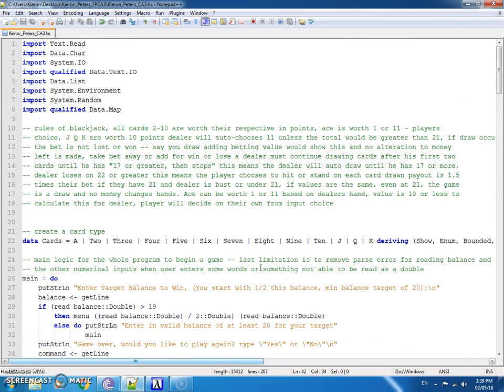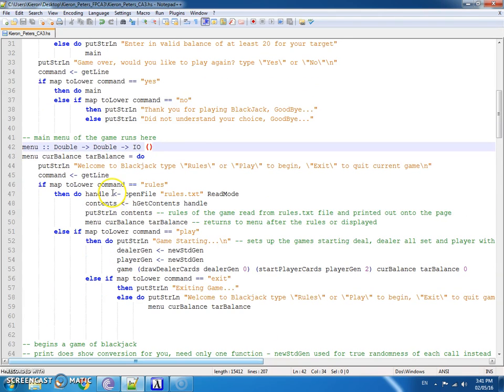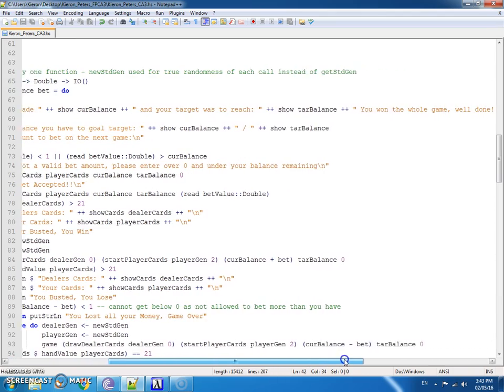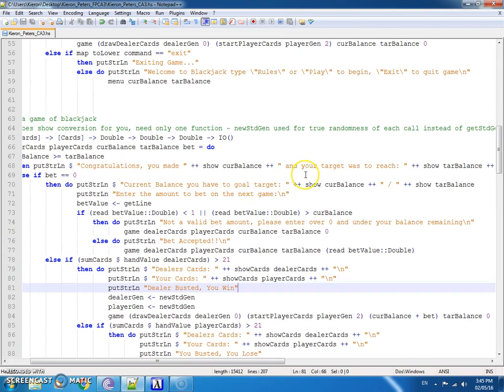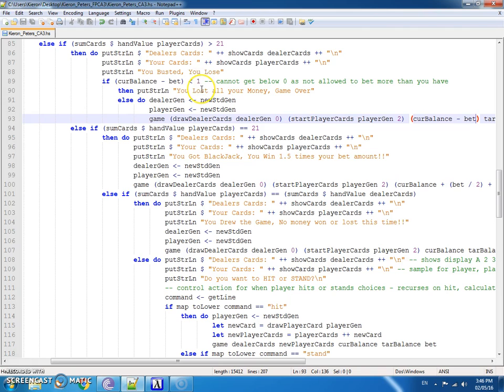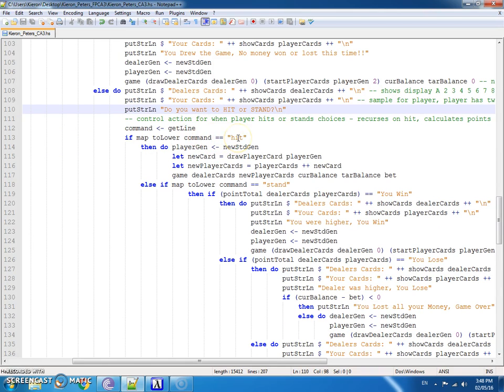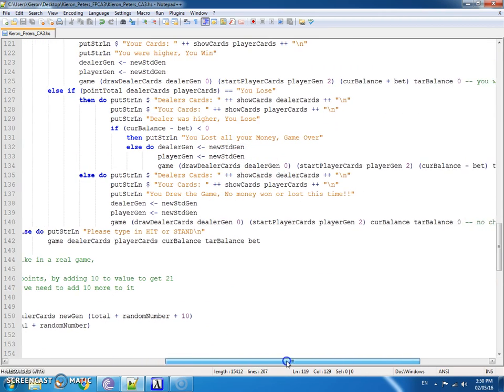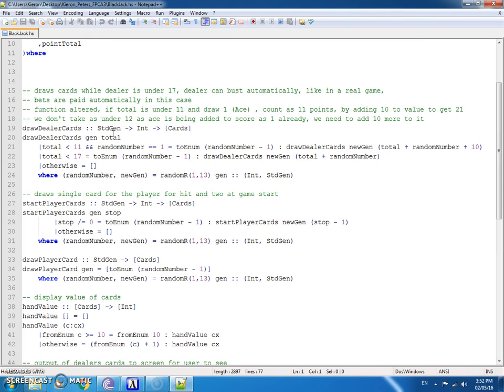BlackJack Game - Haskell - Part 2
In this part I show the rest of the functions and some of my imports and general logic of how each game will run to it's conclusion, according to the game rules I have laid down in part 1.